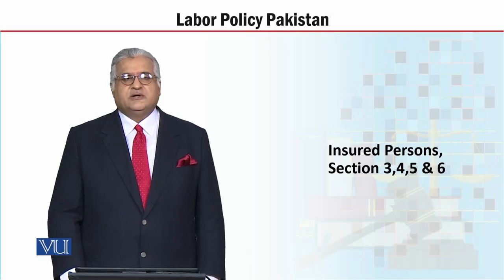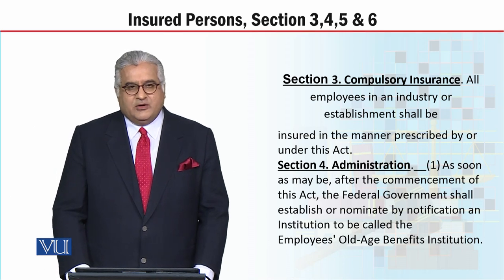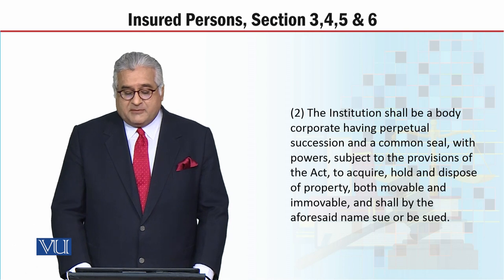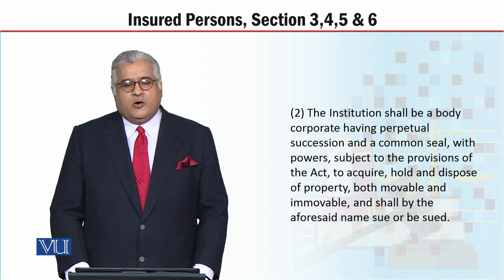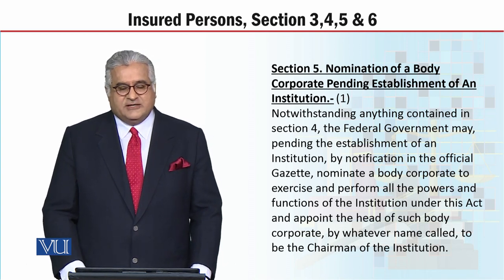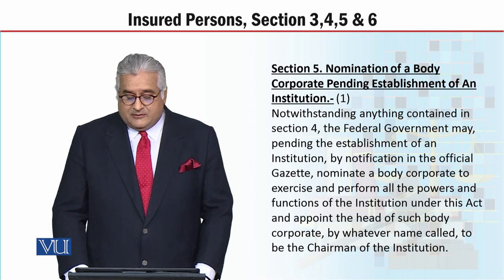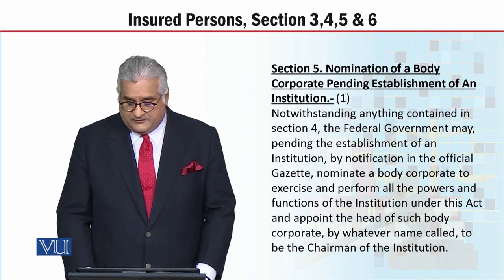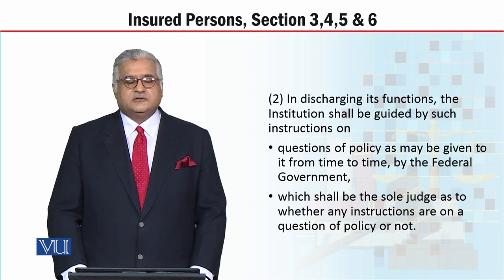MGT723_Topic197 | Labor Policy